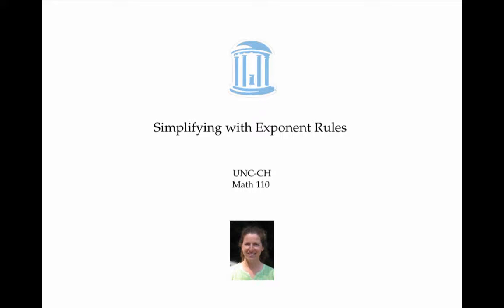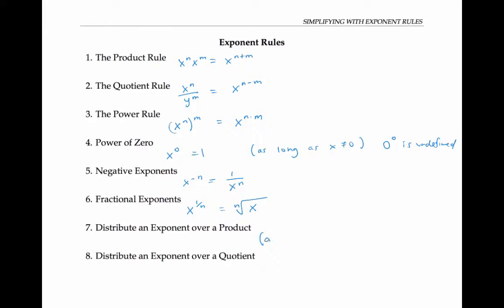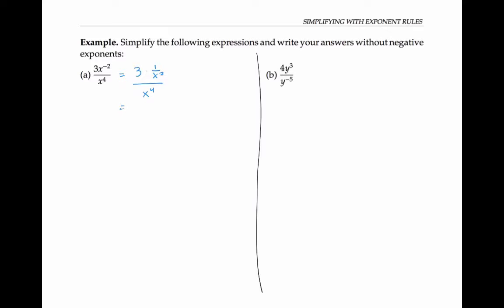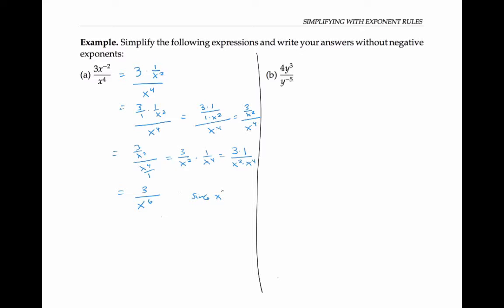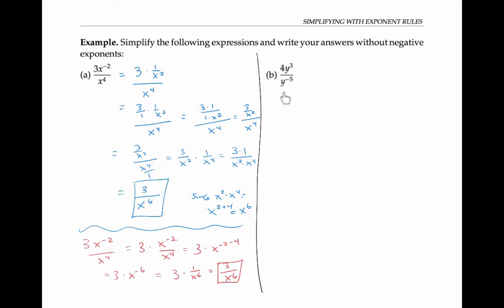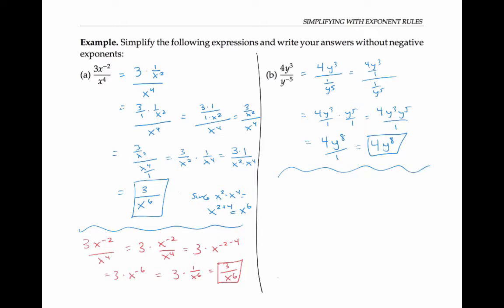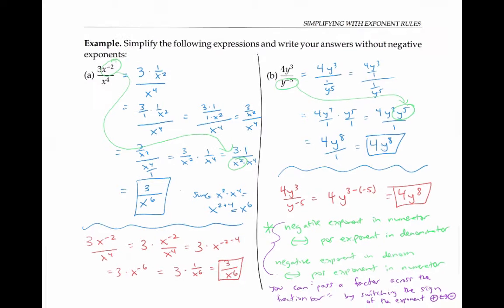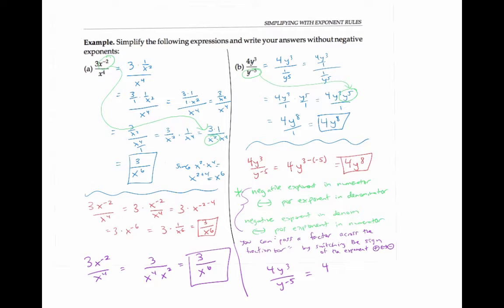Simplifying using Exponent Rules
Use the power rule, quotient rule, product rule, and other exponent rules to simplify complicated expressions.